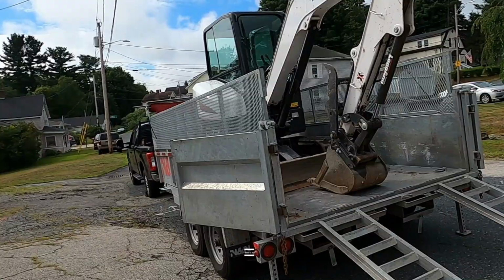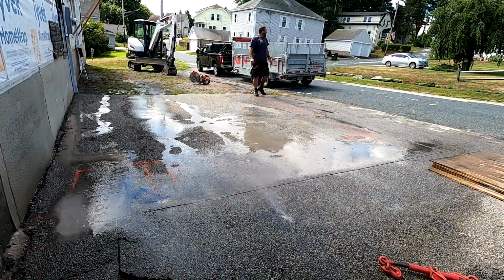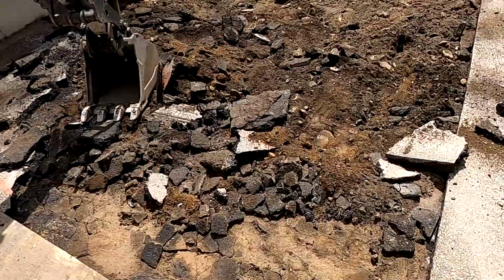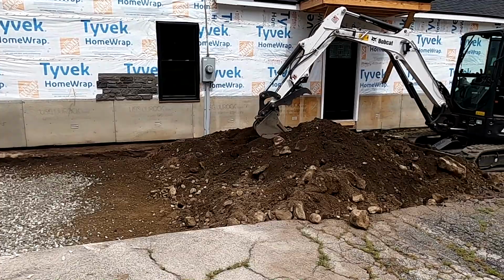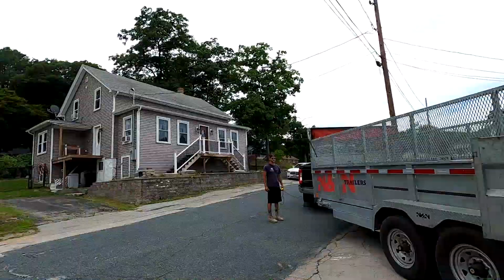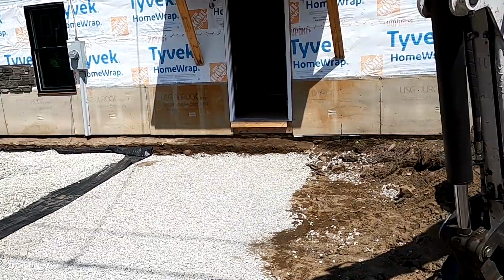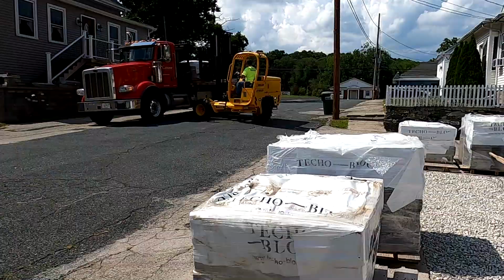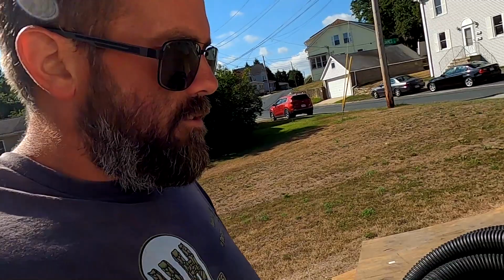Excavating & Backfilling for Another Paver Patio!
On to another project! We are building a nice paver  patio which will be bordered with concrete block pillars and sitting walls. Join us as we excavate and backfill for this project, enjoy the video!

If you want more information on how and why we use open grade base for backfilling, check out this video link right

If you want to see how we screed and level off for paver installs, click this video link right

00:00 What are we doing?
00:13 Unloading the machine / marking the area
02:37 Cutting / removing the asphalt
10:01 Starting the excavation
11:36 How we backfill
14:33 Loading fill into the dump trailer
16:58 Continuing excavation & backfilling
22:37 Installing a french drain